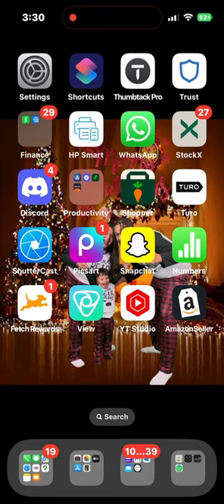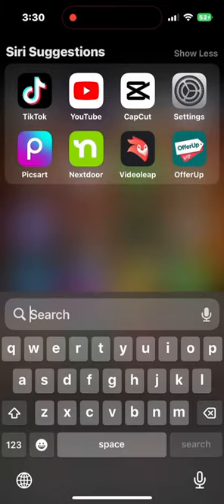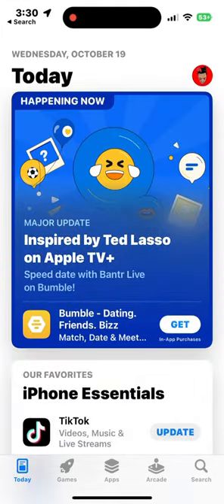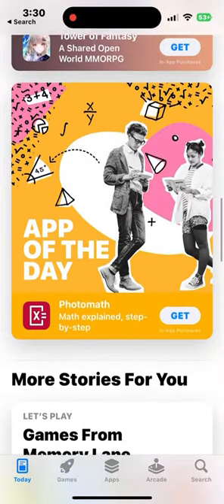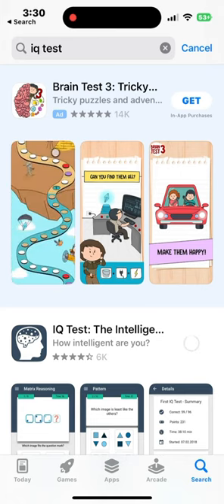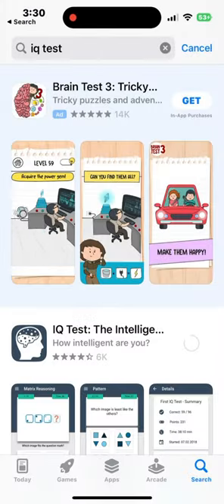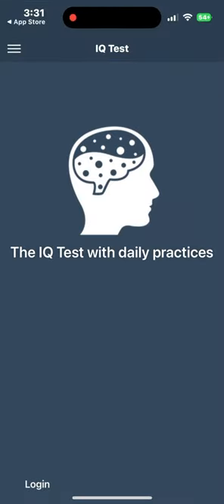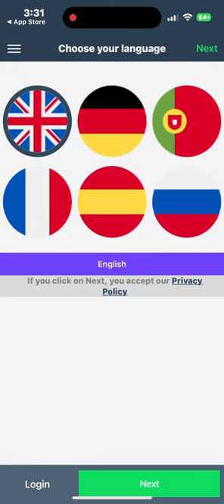How to download an app on IOS16 Apple iPhone😎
Learn How to download an app on IOS16 Apple iPhone, simply follow this video.
0:00 Intro
0:05 How to download an app on IOS16 Apple iPhone

Why pay per month for Amazon when you can pay yearly👇